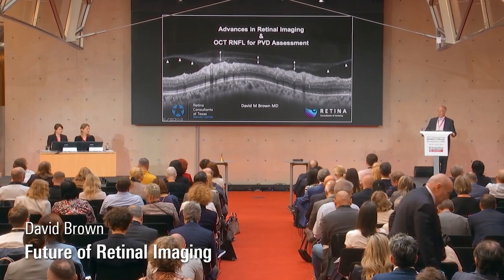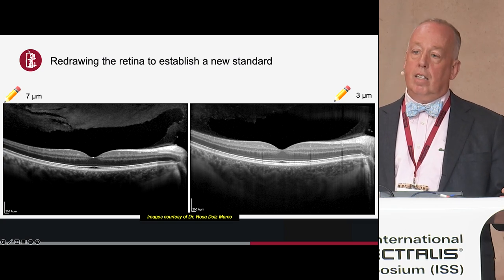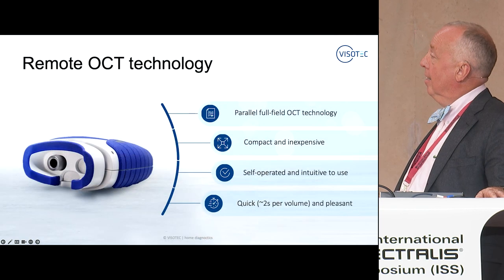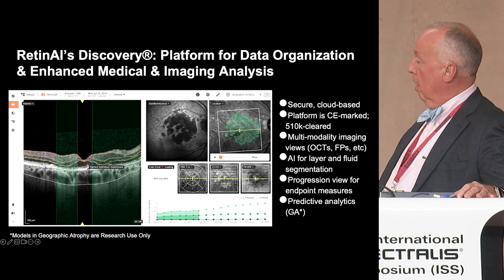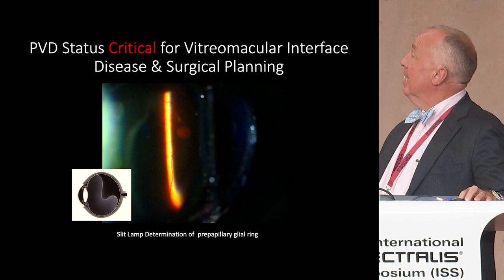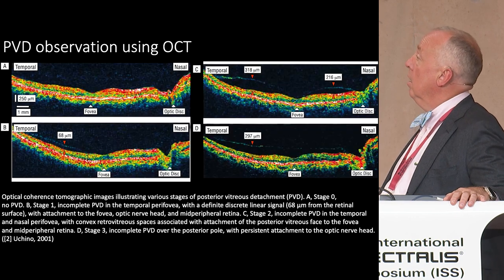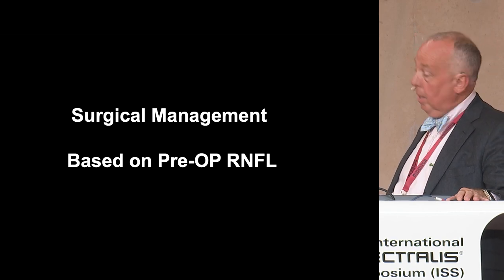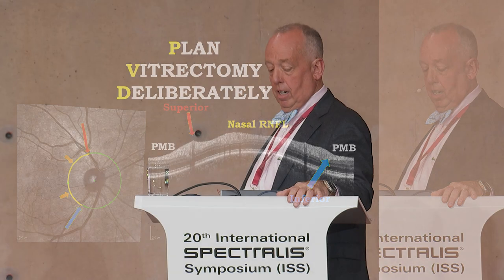Future of Retinal Imaging & PVD Assessment – David Brown | ISS 2023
After a virtual journey around the globe in the past 2 years, we were pleased to invite you personally to Berlin on May 26 and 27, 2023 for a two-day knowledge exchange around imaging of the posterior segment. In addition to introductions to current advances in imaging of AMD, vascular retinal diseases and glaucoma, the range of contributions extended to topics such as automated evaluation using AI, systemic medicine, imaging in neurological diseases or in the differential diagnosis of tumors.
The expert forum with leading retina and glaucoma specialists, incl. scientific course director Prof. Antonia Joussen (Charité University Eye Hospital Berlin), celebrated this year’s 20th anniversary in our outstanding venue AXICA, right next to the Brandenburg Gate in the center of Berlin.

Advances in Retinal Imaging & OCT RNFL for Posterior Vitreous Detachment (PVD) Assessment
Speaker: David M. Brown, MD

CHAPTERS
00:00 - Start
00:41 - Multimodal Imaging & High-Res OCT
03:07 - Visotec: Home Diagnostics
05:28 - Heidelberg AppWay
07:40 - Modern Color Imaging
09:48 - PVD Staging Using OCT
14:28 - Surgical Management
16:22 - Conclusions